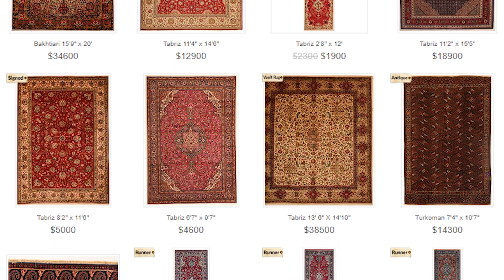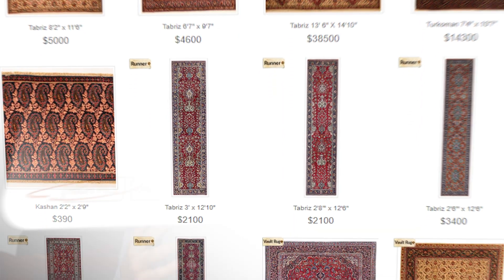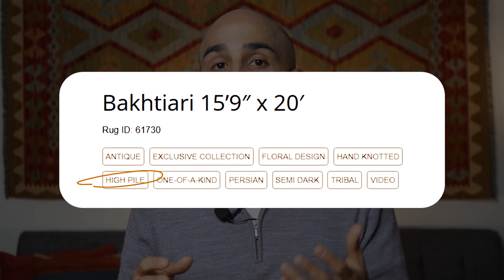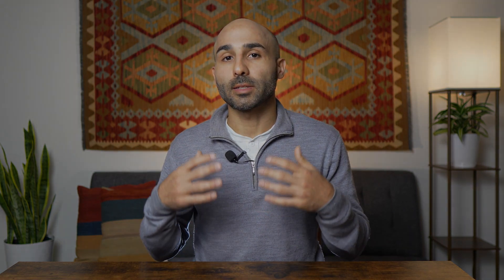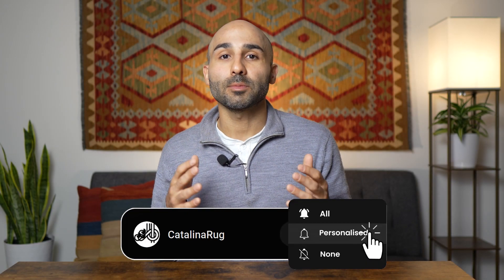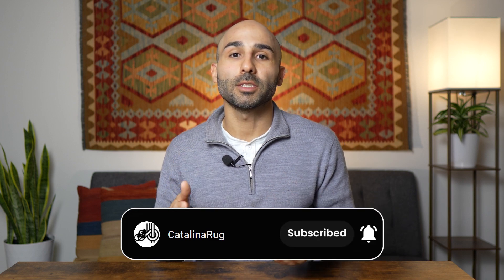Why Rug Pile Thickness is So Important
In this informative video, we'll be exploring why rug pile height is an important factor to consider when choosing a rug for your home decor. From the feel of the rug underfoot to its visual impact on a space, rug pile height can have a big impact on the overall look and feel of your room.

We'll be discussing the different types of rug pile heights and what they mean for your decor, as well as some tips for choosing the right pile height for your space. You'll also learn about the benefits of high and low pile rugs and how they can enhance your home decor.

00:00 Intro
01:24 How to Measure Pile Thickness
02:14 Pile Thickness Categories
02:59 How Pile is Made
04:06 What Determines Pile Thickness
05:13 What to Consider when choosing
07:37 Rug Care
08:47 Types of Persian and Oriental Rugs
11:05 Learn more